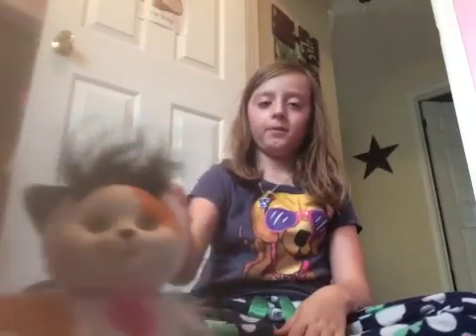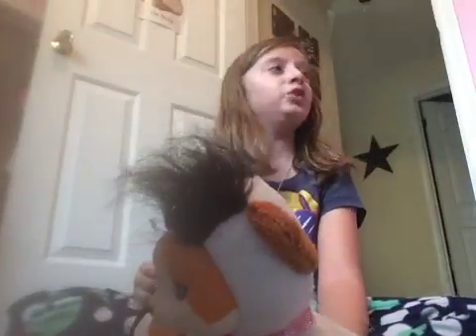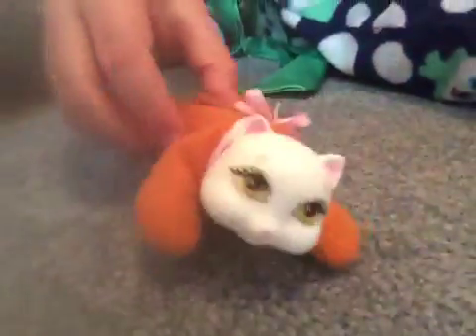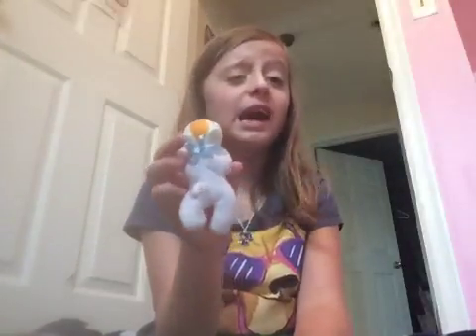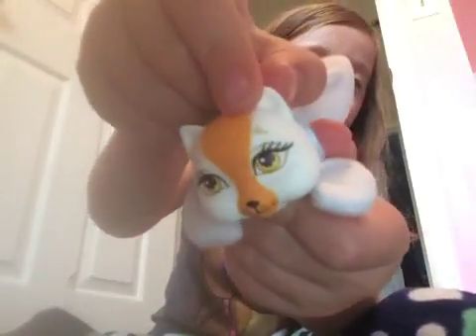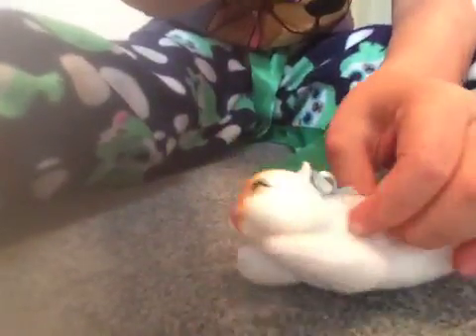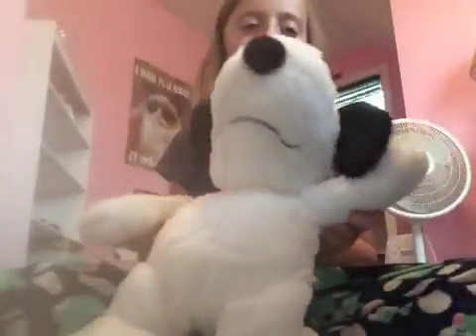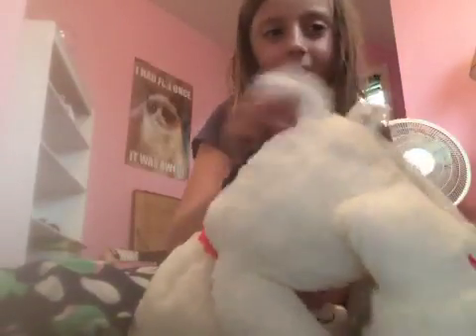GIVING BIRTH TO 5 KITTENS?!?!?!?!?!?!?!?!?!?!?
Like I said i got this at toysrus.com u can also ge it at pebbles.com